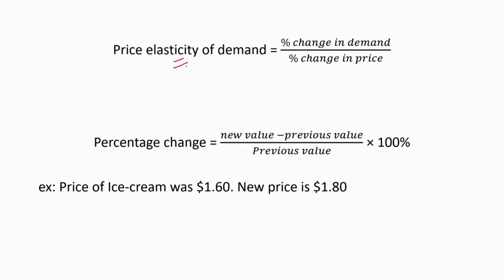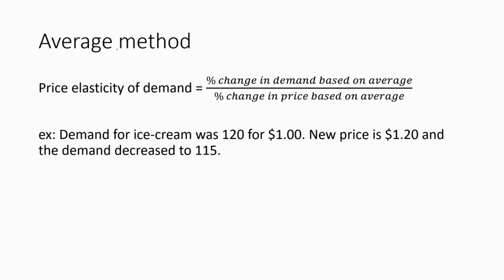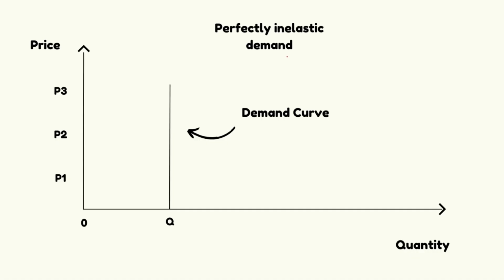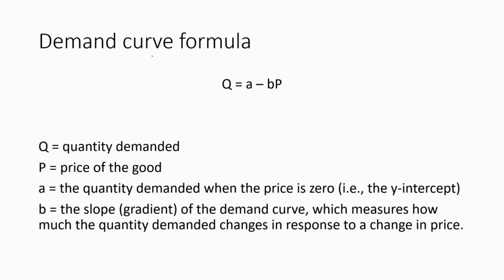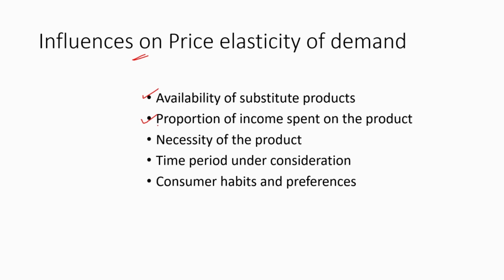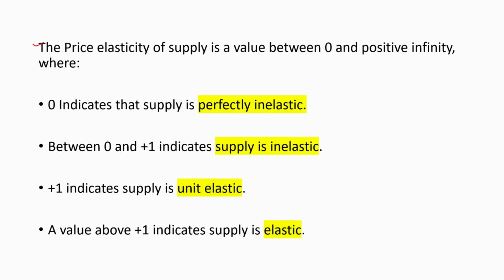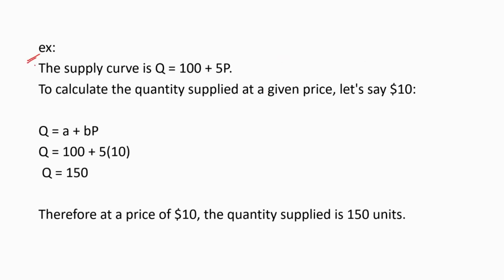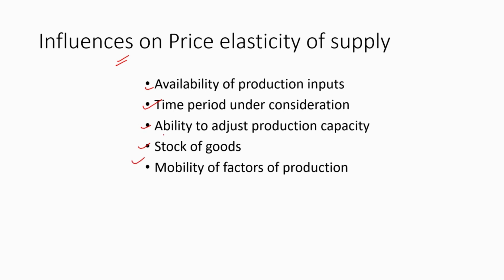BA1 | Price Elasticities of Demand & Supply | CIMA |cimaselfstudy.com | Free CIMA Study Materials